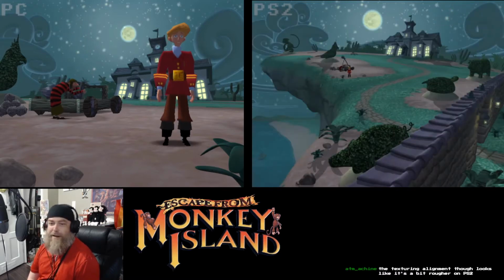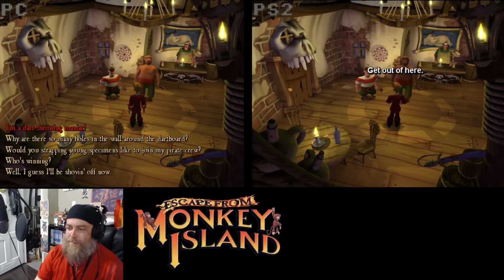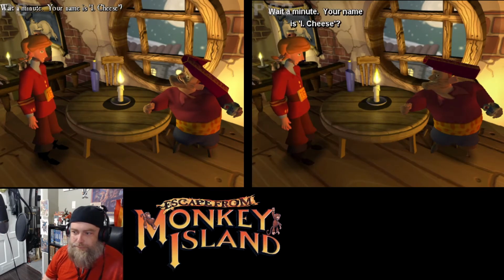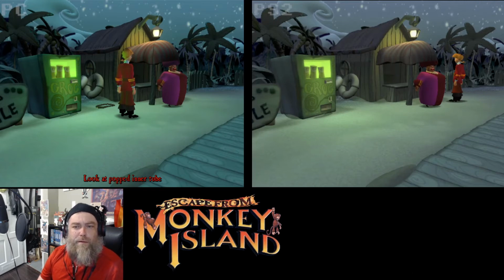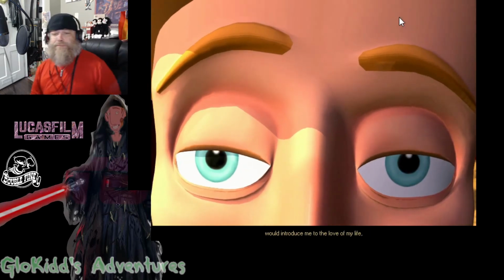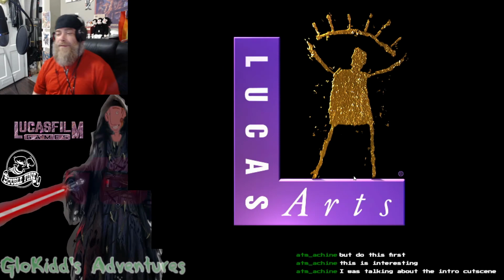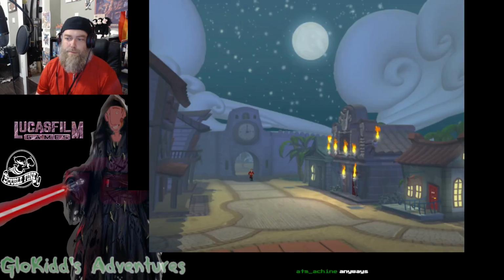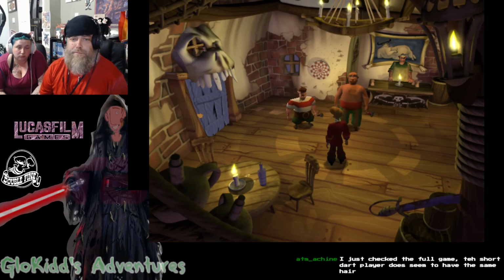GloKidd's Adventures Ep 84: Escape From Monkey Island PS2 BONUS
Hello Friends and fellow Monkeyology enthusiasts!

Today we have a special EFMI bonus episode, we start by somehow running the PC and PS2 versions in tandem creating a side by side comparison of the versions, then we attempt to explore the demo with notably less success lol

Intro and Credits sequence music by djJack